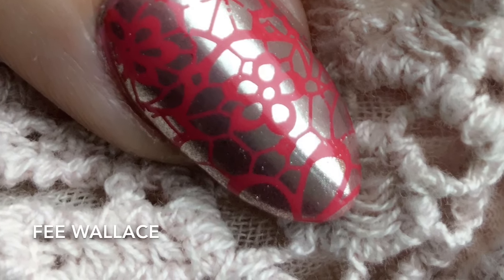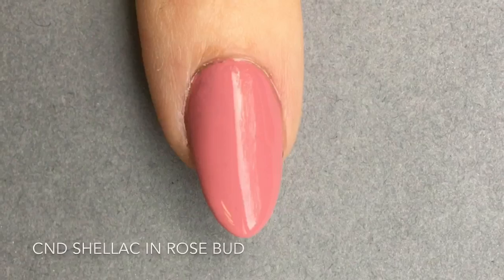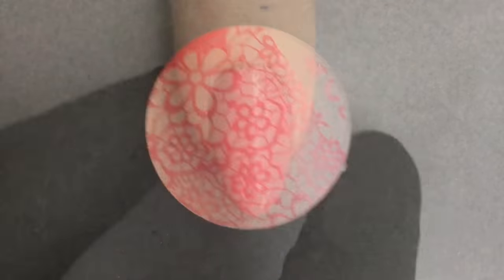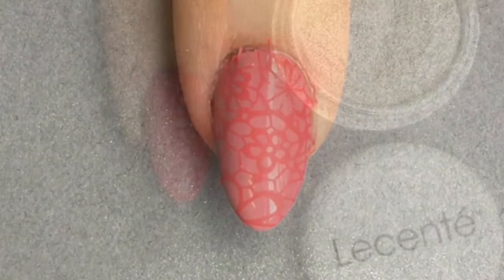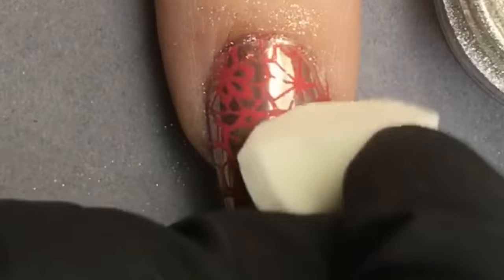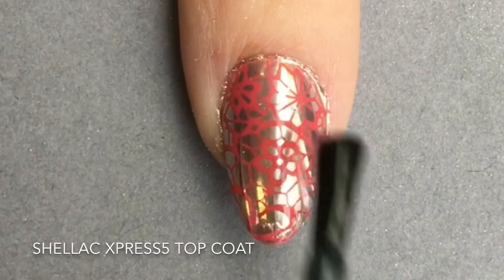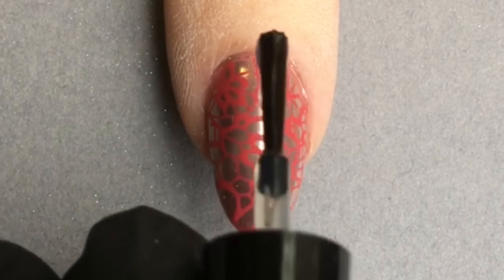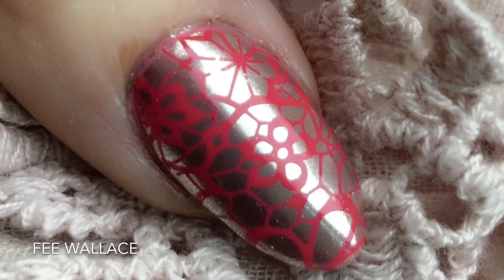Chrome Nail Art with Shellac - stamp FIRST, then apply Lecenté Chrome!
This is a tutorial for Nail Professionals. I used the new Lecenté Chrome collection to create this amazing professional nail design. It includes a CND Retention+ Liquid & Powder Nail Enhancement coated with CND Shellac Rose Bud, then stamping with CND Creative Play over a coat of Lecente Layer It. Finally I applied the Lecenté Silver Chrome Powder and finished with Shellac Top Coat.

The stamping plate I used is called 'Vintage Lace' and it part of the YOURS Loves Fee range of stamping plates I designed for YOURS Cosmetics.

- My Professional Blog: Nail Tutorials, nail art step by steps, essays for Nail Professionals, general banter.

CND SHELLAC, Lecente Nail Art products and the Yours Cosmetics range of stamping plates and stampers are available in the UK & Ireland from Sweet Squared.

Check out my step by step for creating nail art using glitter and stamping over SHELLAC. Stamp FIRST, then apply the glitter!